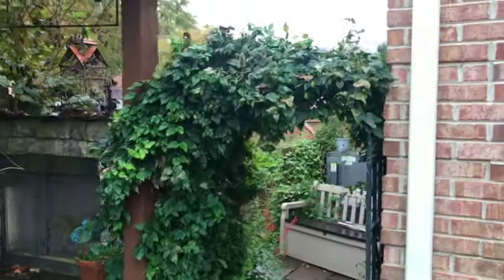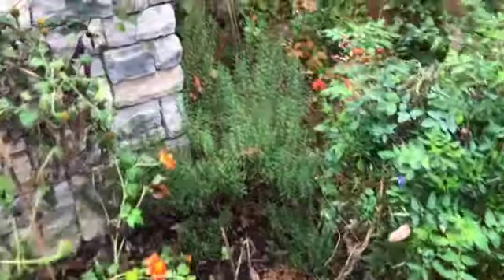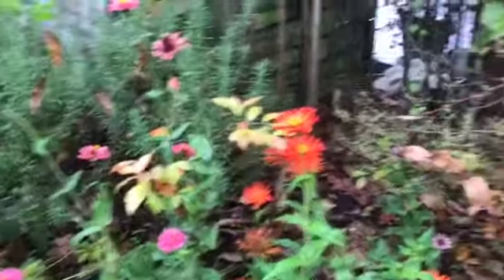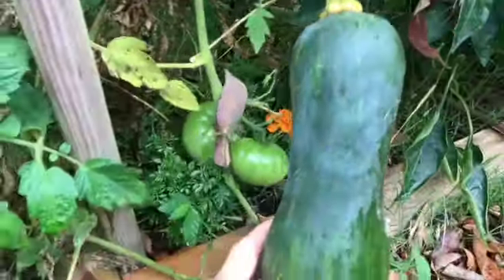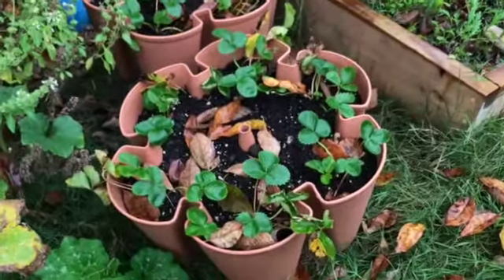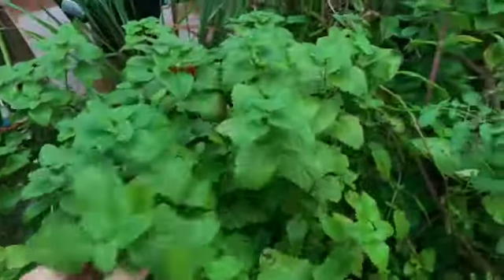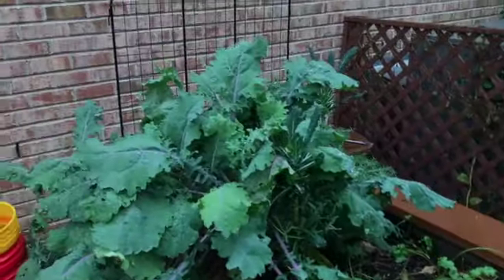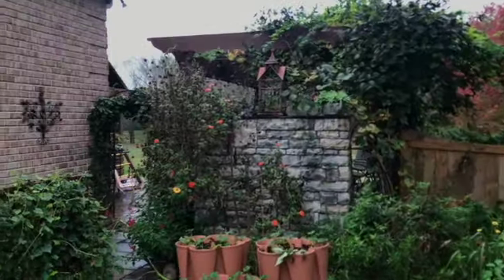Fall Garden Tour and BIG Announcement!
Here's the final look at the garden..